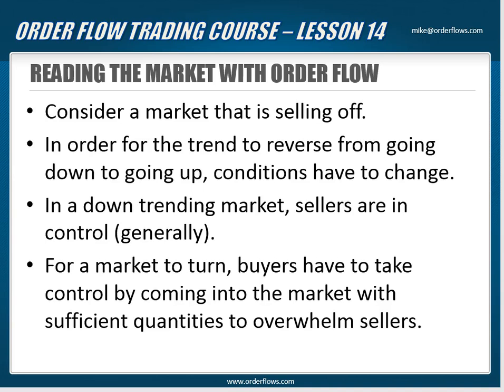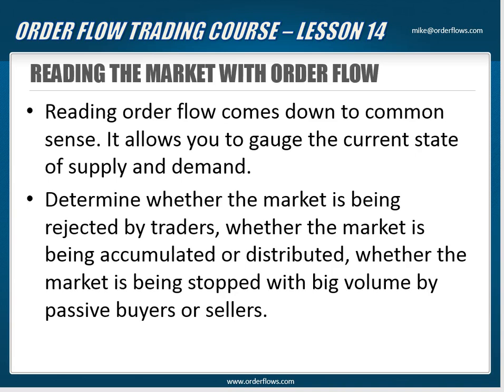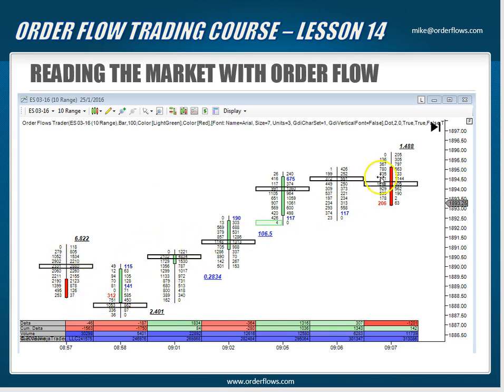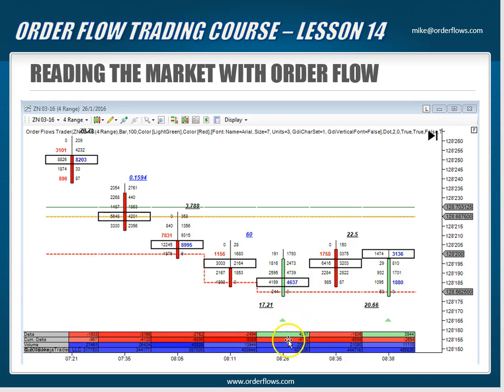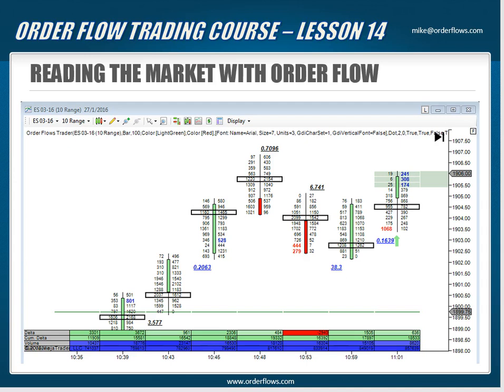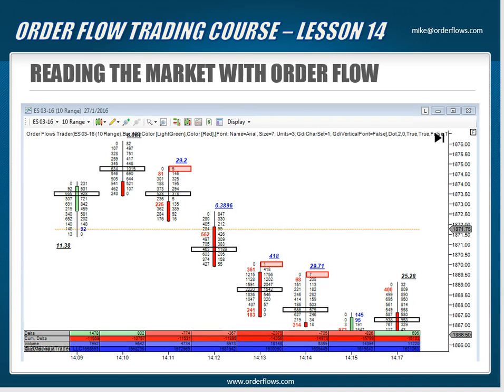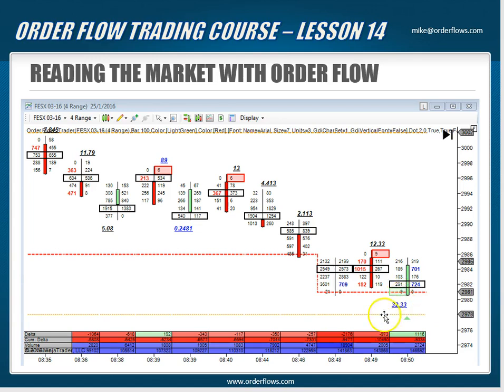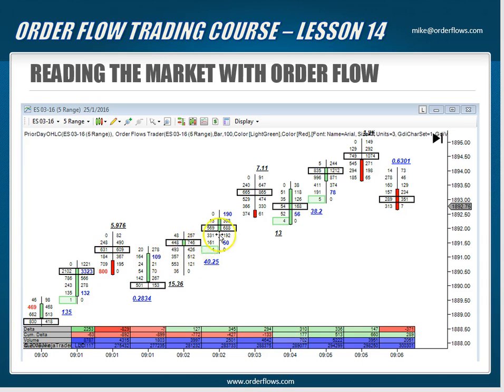Order Flow Trading Course 16